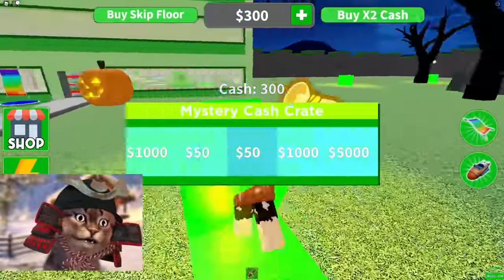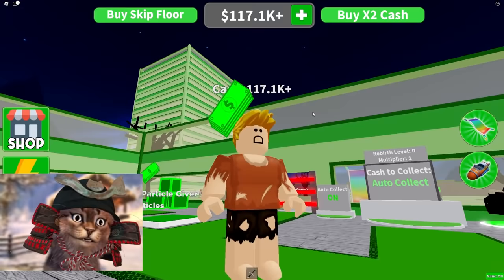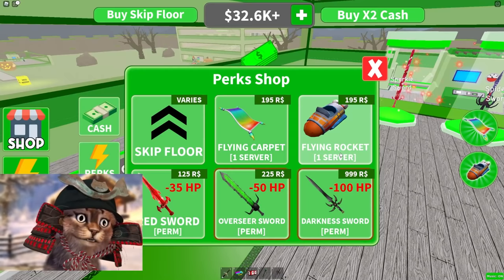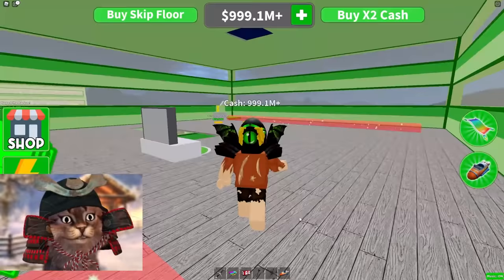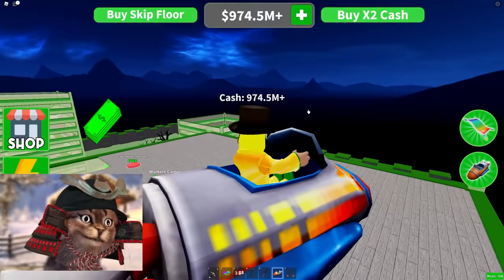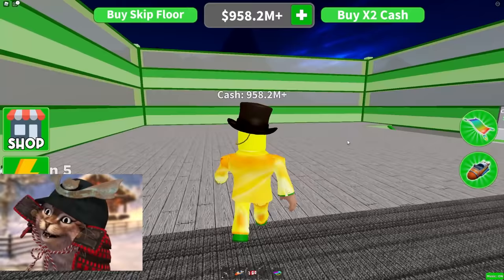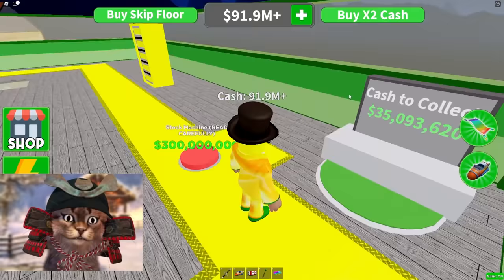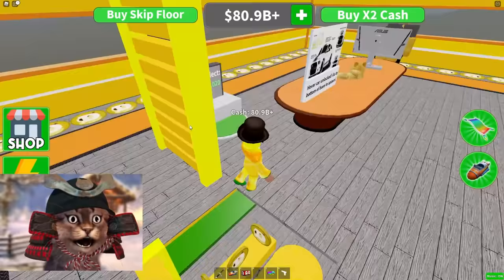ROBLOX MILLIONAIRE EMPIRE TYCOON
Gravycatman